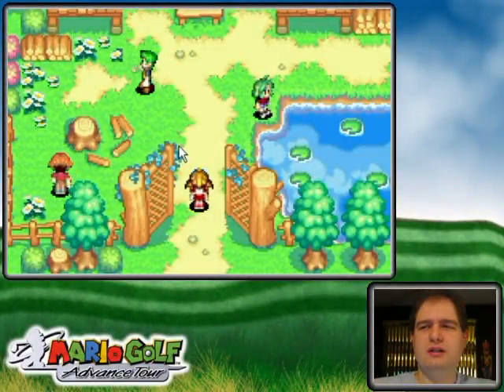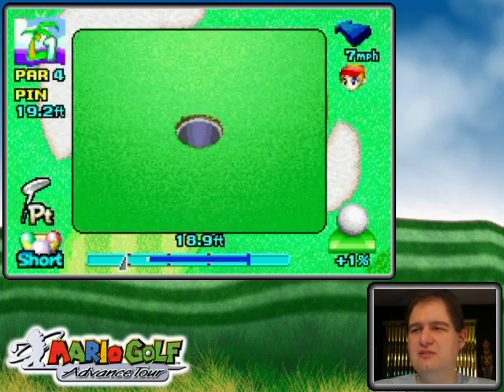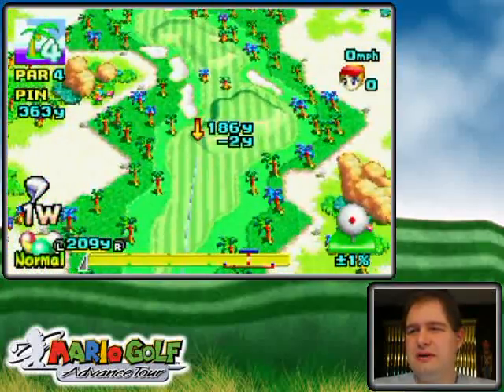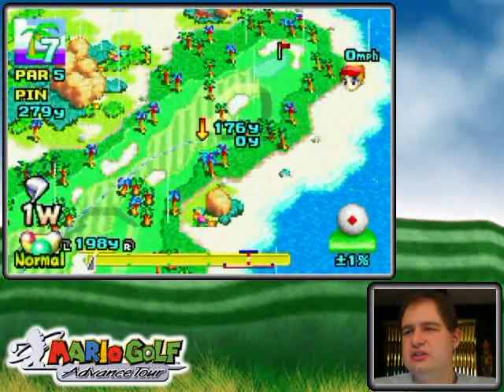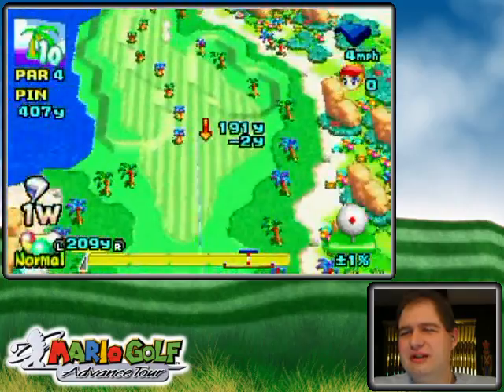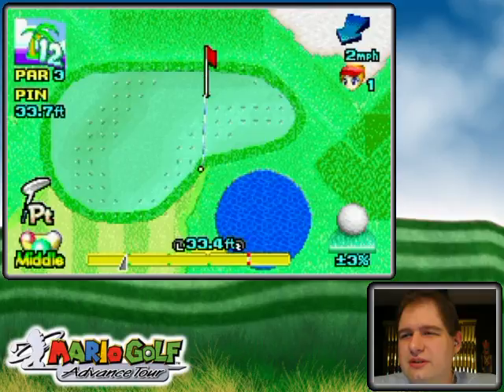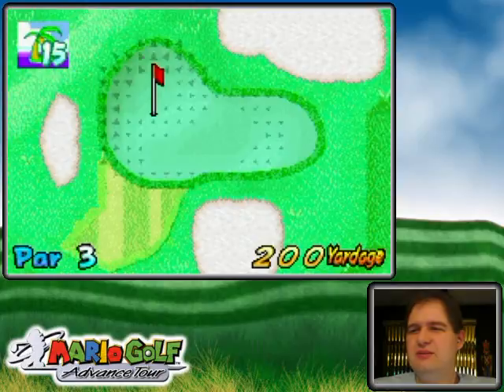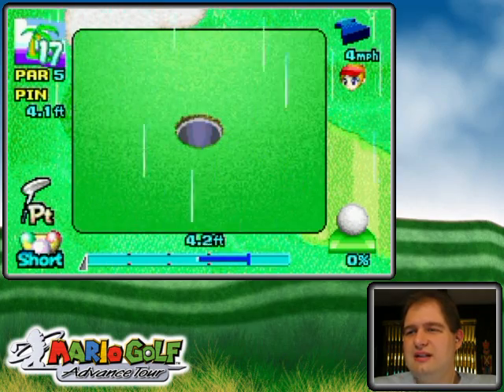Mario Golf Advance Tour Walkthrough Part 8: Lip Palm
Here at the Palm Club tournament I have a lot of close calls with palm trees, yet still manage to demolish the course in nearly every way you can imagine, lol! I did have one blemish though. :P